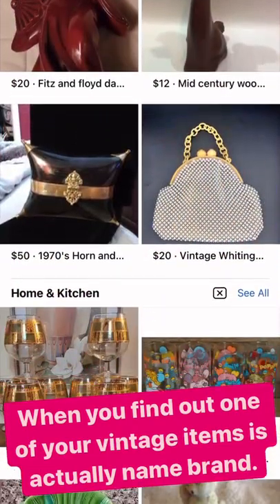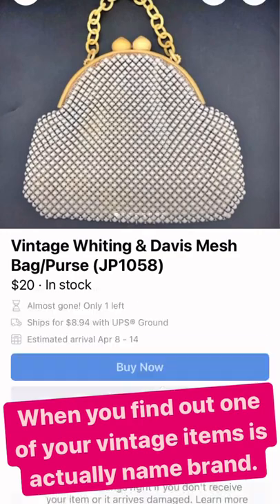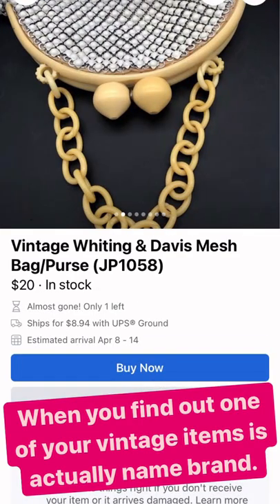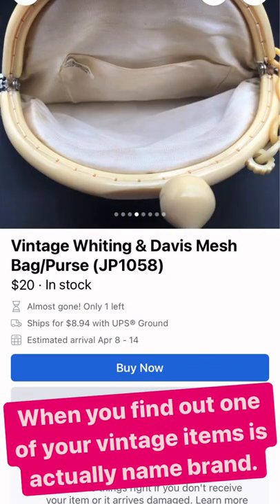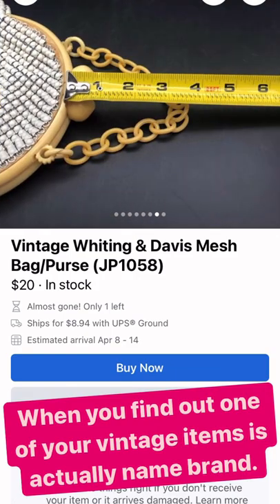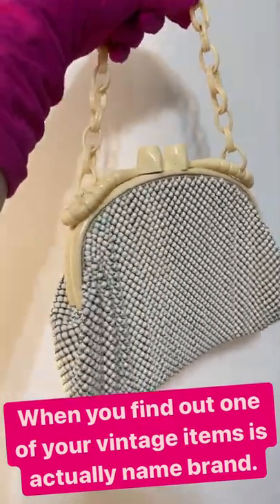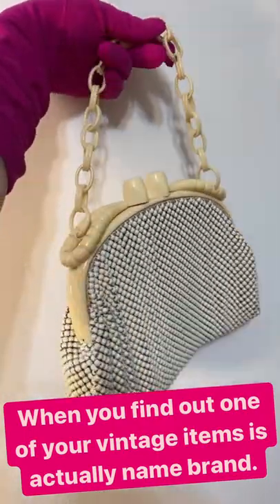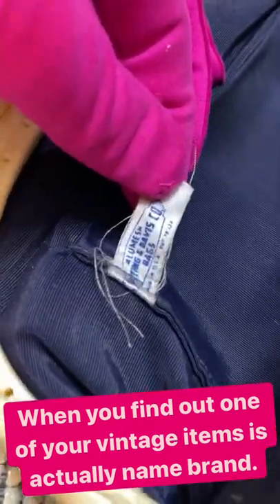Ever Been Surprised That One Of Your Vintage Items Is Actually Name Brand?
I picked up this purse for a very low price. Maybe $8 and figured it was just a fun looking MADE IN TAIWAN vintage purse. But I was wrong!

Seeing a very similar purse on Facebook Marketplace prompted me to go check mine and what do you know? It is a Whiting & Davis vintage purse!

MY FAVORITE PRODUCTS:

YOUTUBE & RESELLING
Adjustable Stand for overhead videos
Packaging Paper
Jeweler's Loop
Furniture Pads for Displaying Items
Background shelves
Ring light and tripod
Scale for shipping
Phone mount for filming while driving
Blacklight for spotting Urnaium Glass
I create my thumbnails on an iPad Pro 10.5in
I edit my video on a Mac laptop using imovie. I also utilize the full Adobe Creative Suite monthly subscription.

DAILY ROUTINE
Necklace extenders for vintage necklaces
Eye Shadow Pallet
Eye Liner
Hair Scrunchies